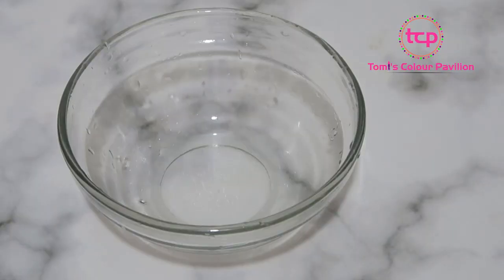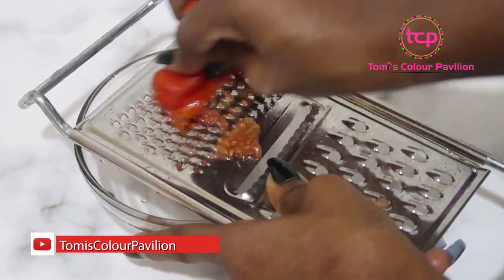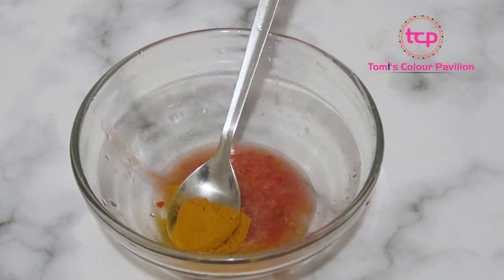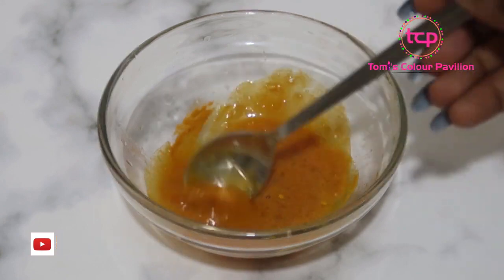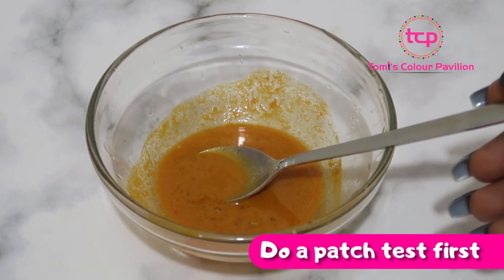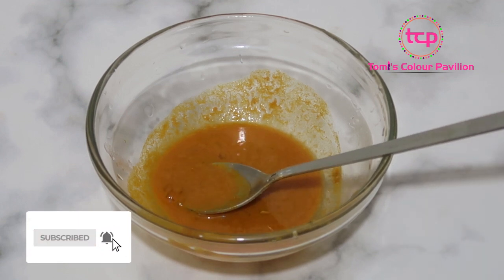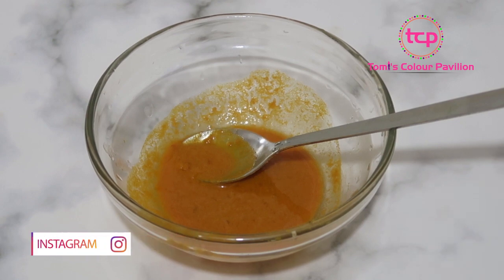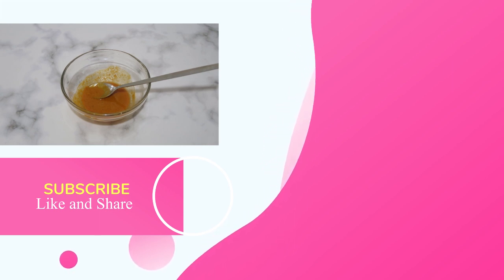BEWARE!!! THIS IS WHAT TOMATO & TURMERIC DOES TO YOUR SKIN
Natural homemade remedies to have bright glowing skin. Turmeric and Tomato juice helps to remove Dark spots and marks, acne, rejuvenates and brightens the skin leaving a beautiful glow.